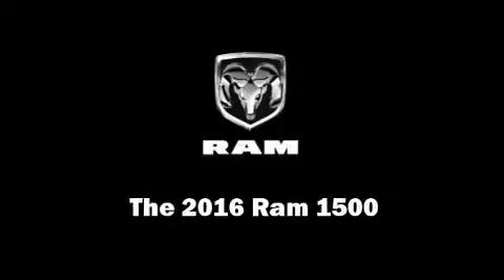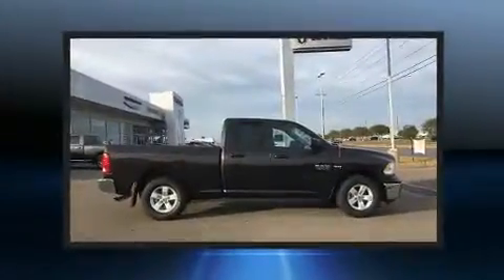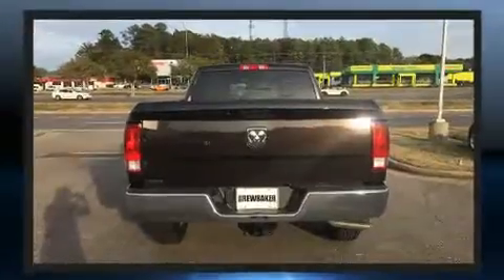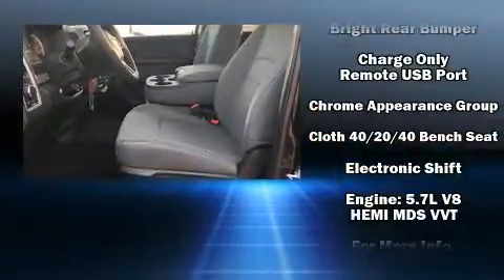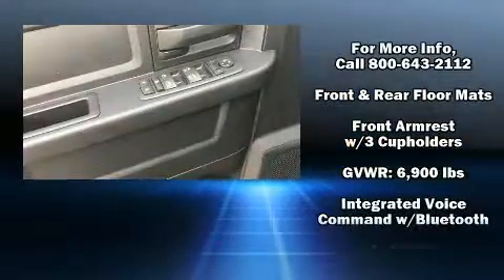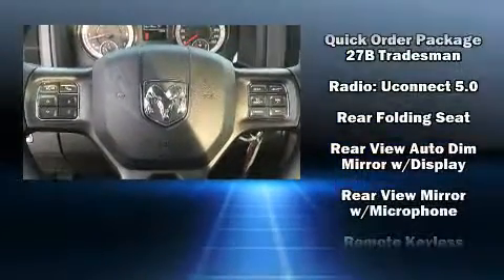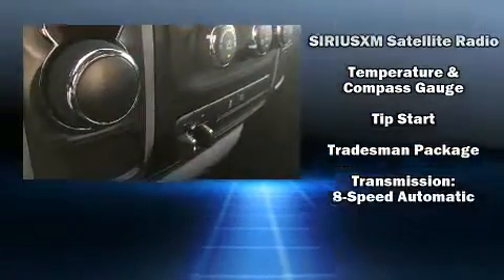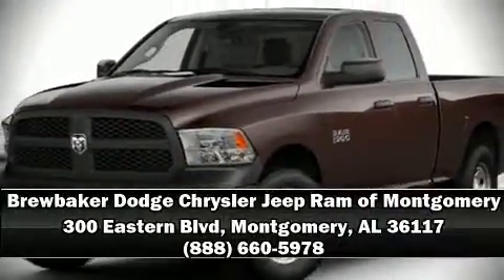2016 Ram 1500 Tradesman in Montgomery, AL 36117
Familiarize yourself with the 2016 Ram 1500 Under the hood you'll find an 8 cylinder engine with more than 350 horsepower, providing a smooth and predictable driving experience. Well tuned suspension and stability control deliver a spirited, yet composed, ride and drive This model accommodates 6 passengers comfortably, and provides features such as: a rear step bumper, a front bench seat, fully automatic headlights, tilt steering wheel, a trailer hitch, a bedliner, and air conditioning. Audio features include an AM/FM radio, and 6 speakers, enhancing the audio experience throughout the interior. Safety equipment has been integrated throughout, including: dual front impact airbags, head curtain airbags, traction control, ignition disabling, and 4 wheel disc brakes with ABS. Brake assist technology provides extra pressure when applying the brakes. Our sales reps are knowledgeable and professional. They'll work with you to find the right vehicle at a price you can afford. Stop by our dealership or give us a call for more information.